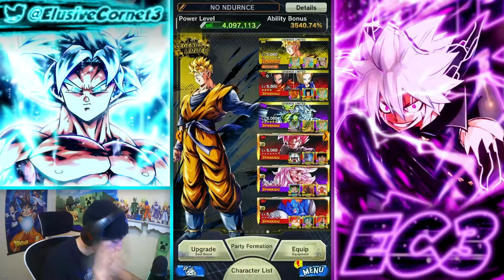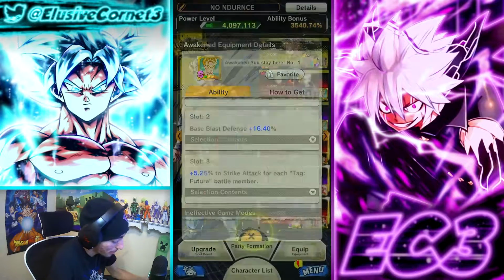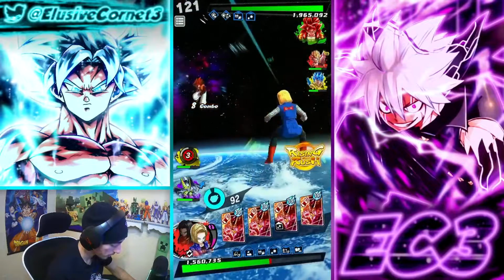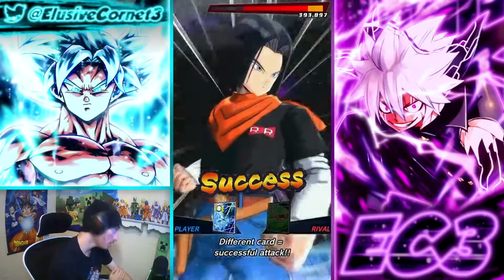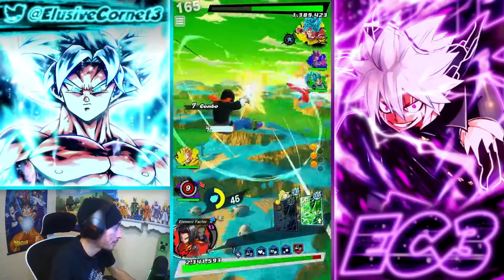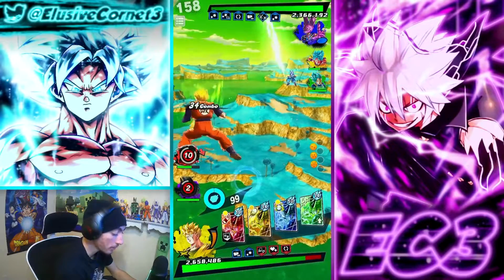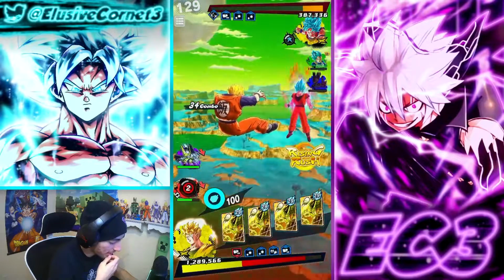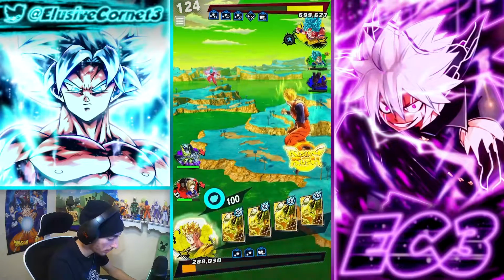THE PERFECT BEING SHOWS NO MERCY! LF CELL DESTROYS WITH HIS NEW PLAT EQUIP! | Dragon Ball Legends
-Description Open Me-
Chapters -
0:00 - Intro
3:02 - Game #1
5:45 - Game #2
9:56 - Game #3
12:38 - Game #4
13:52 - Game #5
17:29 - Game #6
21:13 - Game #7/Outro